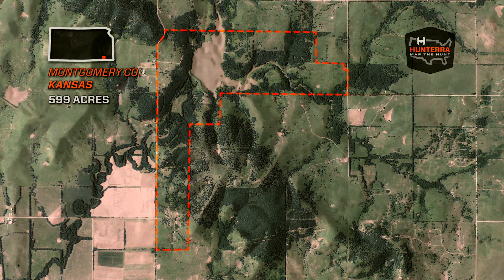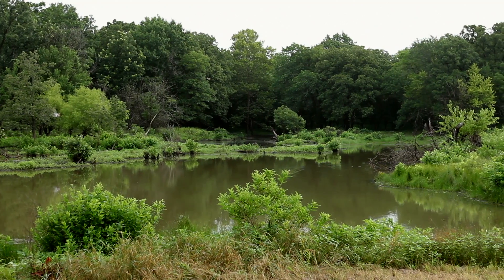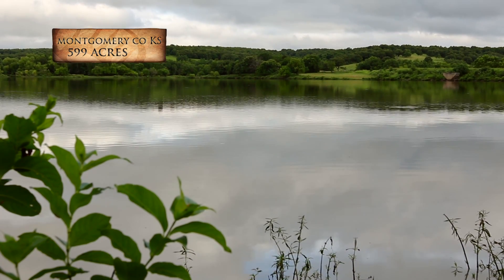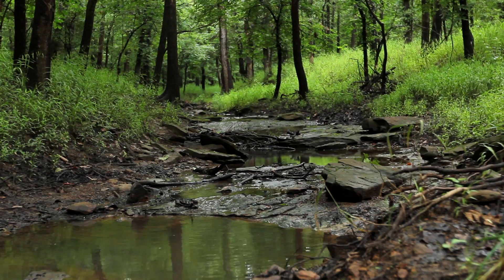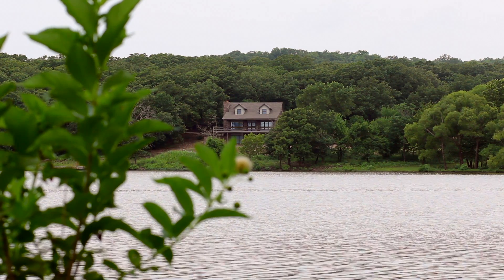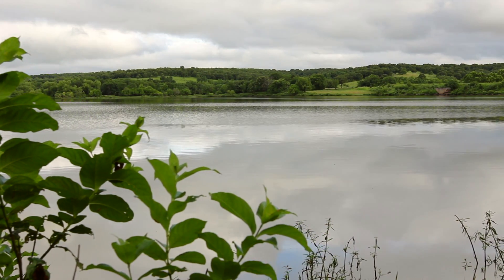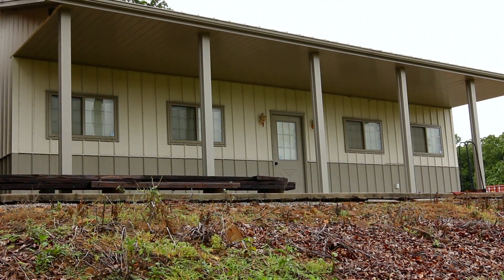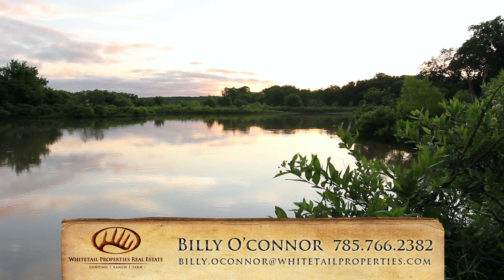Large Kansas Hunting Farm For Sale | Montgomery County | 599 Acres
Very seldom will you see a farm with this potential come along and hit the market. Offering the chance for excellent waterfowl, whitetail and turkeys on a farm large enough to grow, hold and manage all the above with little to no pressure from adjoining parcels. The 2500 square foot rock home was built in 2004 overlooking the open body of the lake below the hillside ad tucked away from any line of sight of the roads. The internal roads are easily accessed by ATV or pickup and all start behind locked gates. The main entry to the farm sits off a quiet country blacktop road. There’s a fully enclosed Morton building next to the home with a large pull thru parking as well as room to store all your gear for every season in a climate controlled  area and an overhang to park under or clean your game. The wrap around porch offers great views across the water to enjoy the morning sunrise or watch as the kids swim off the dock below. The farm has been managed for quality deer and the seller has kept the pressure light on the farm throughout the years. The farm has cross fencing giving a buyer the chance to run livestock themselves or to lease out the grazing to a local rancher so that they may generate a return on their investment. This farm sits less than 10 miles from the Independence Municipal Airport. There multiple feeder/tower stations in place across the property. The east of the lake offers a marsh area with flood control valve and 2 unfinished pit blinds nestled in the timber. Amongst the lake edges and the creeks feeding in/out of the property allow an owner to better control the movement of the wildlife on the farm through numerous natural corridors and pinch points to bring them under your stand.